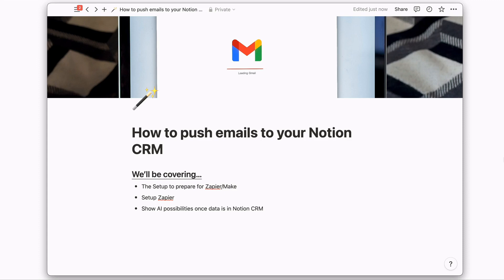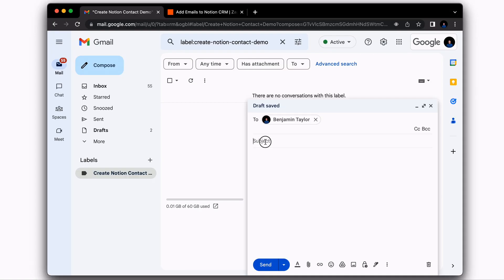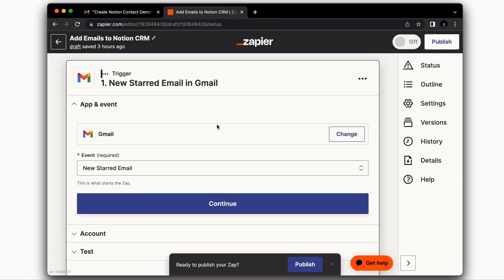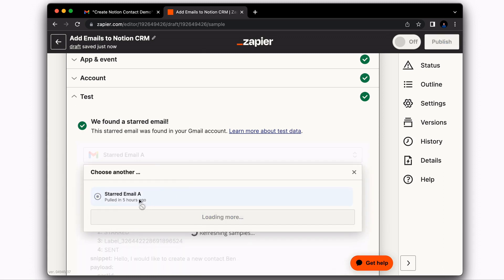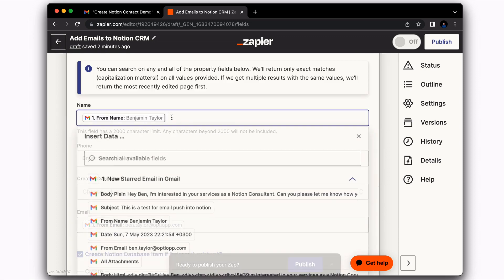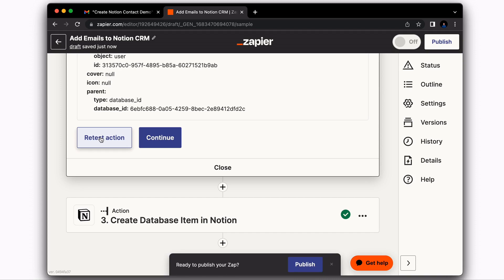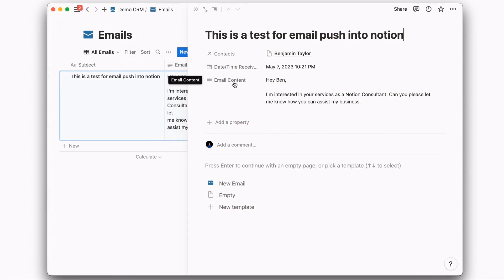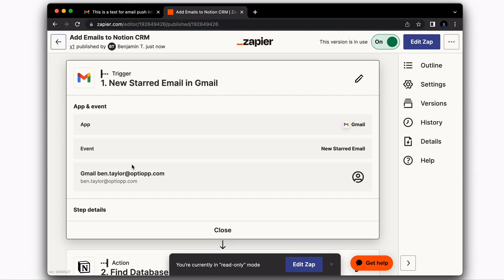How to Automatically Send Emails to Notion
This video provides a comprehensive guide on how to push emails from your inbox into a Notion CRM. It covers everything from setting up Zapier to exploring AI possibilities once data is in Notion CRM. Learn how to streamline your email communication with a Notion CRM!